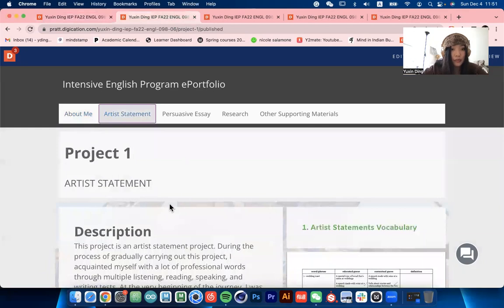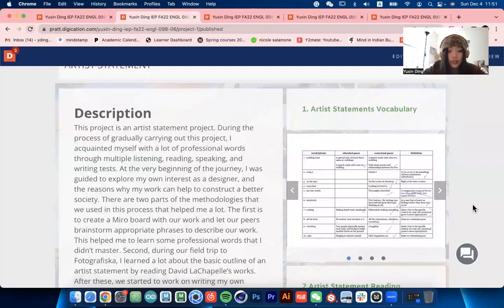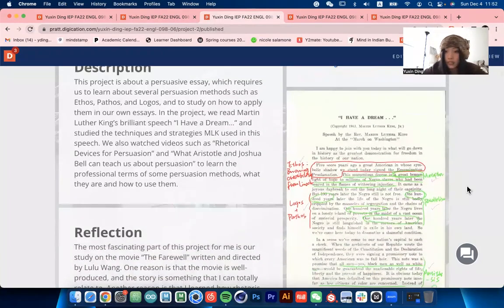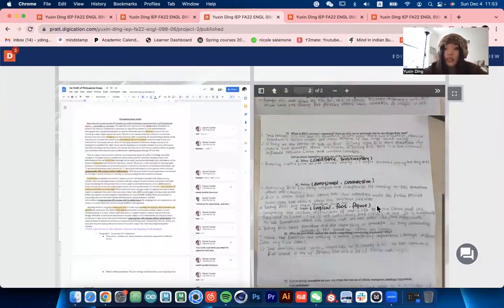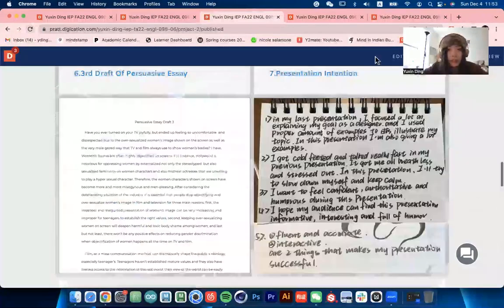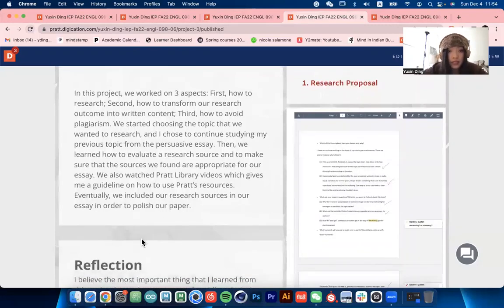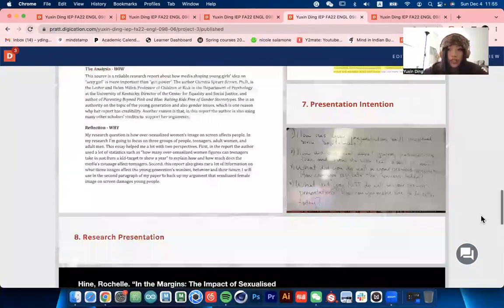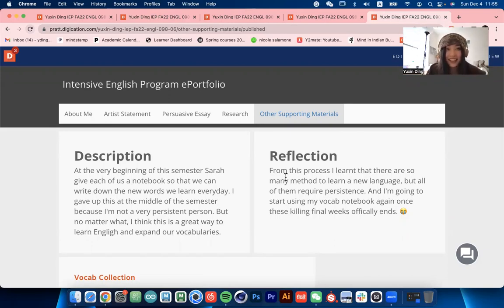POP_Yuxin Ding _IEP level 7